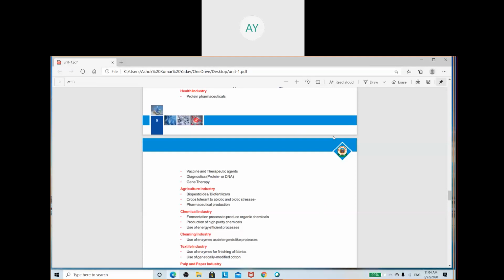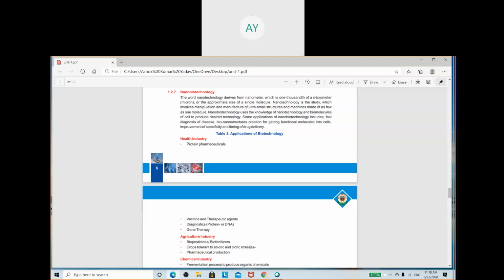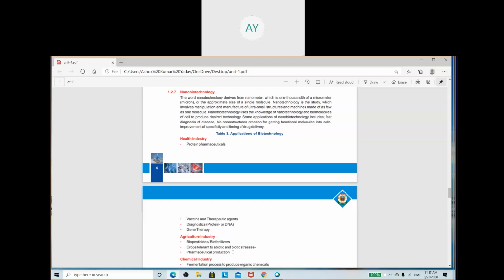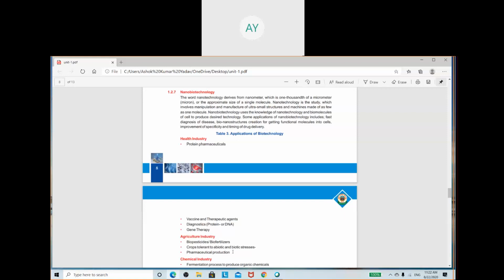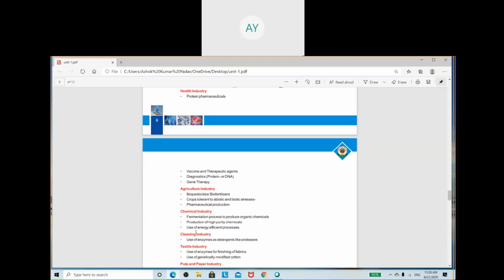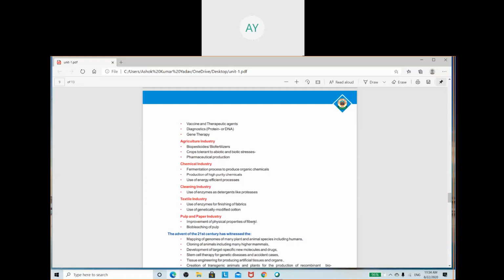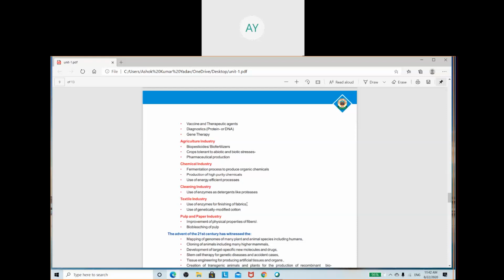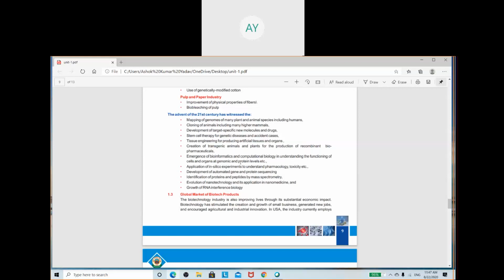Application of Biotechnology Part I Class XI BIOTECH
Application of Biotechnology